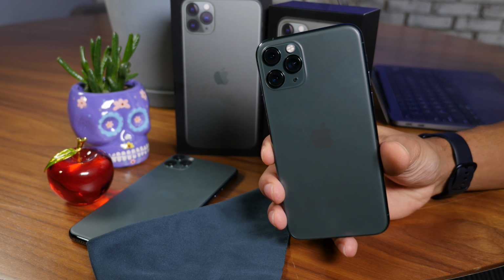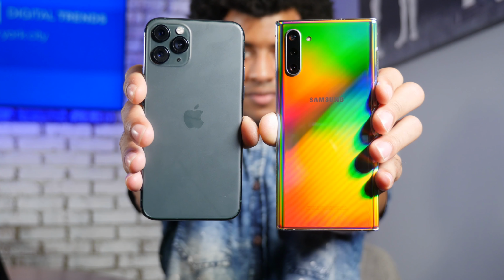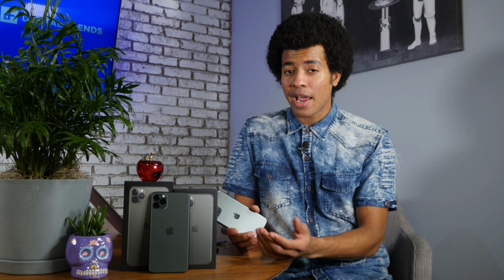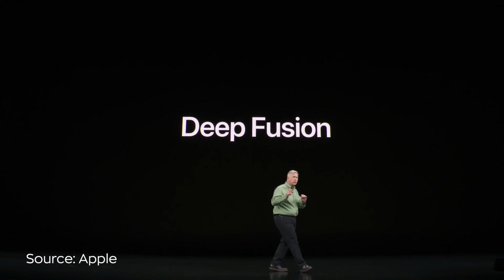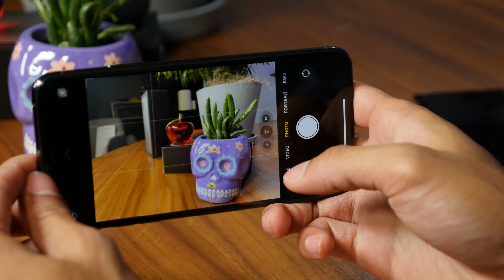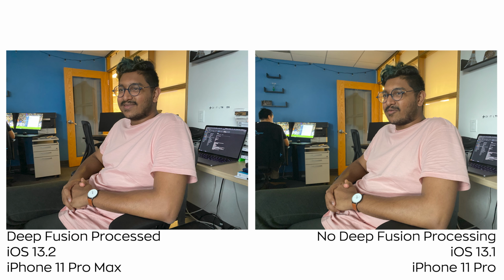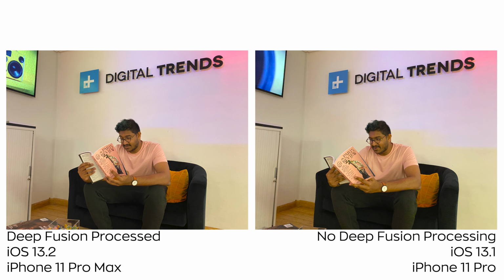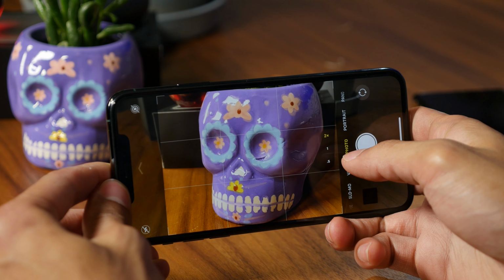iPhone 11 Long Term Review | Deep Fusion Camera Test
Our initial review of the iPhone 11 Pro showed us the best camera in the game plus stellar battery life. After spending a few weeks with the iPhone 11Pro including iOS 13.2 with Deep Fusion, photos are even better than when we first tested the iPhone.

Deep Fusion is described by Apple Senior Vice President Phil Schiller as “computational photography mad science,” and should make for much better photos on an already-awesome camera. How does the iPhone 11 pro fair in our long-term review?

Video gear we use:
Konova K3 Camera Slider
Spears & Munsil Test Patterns